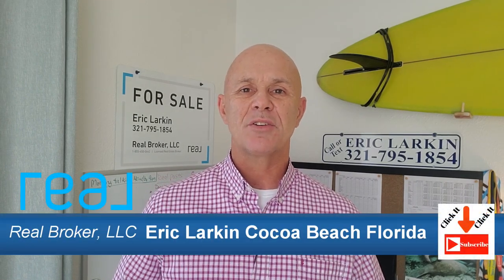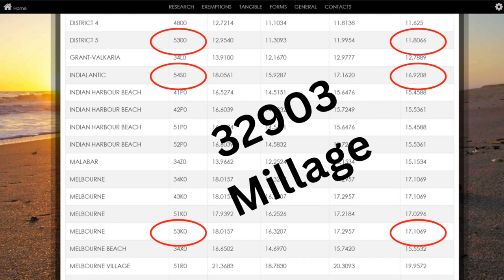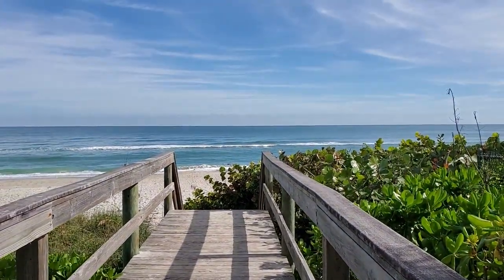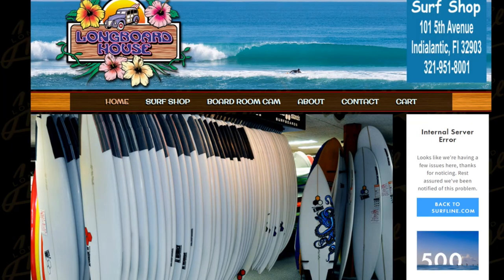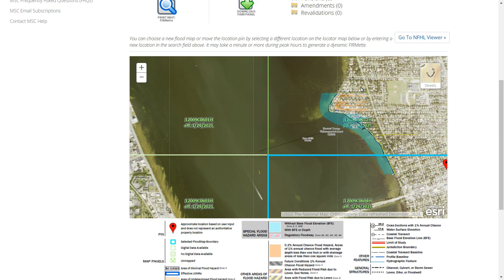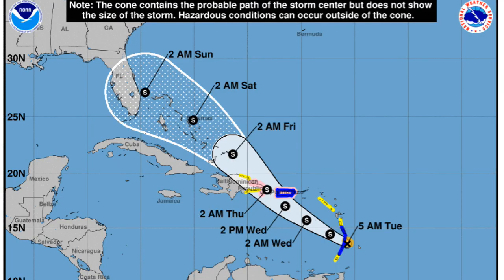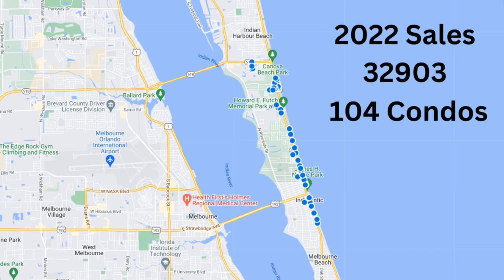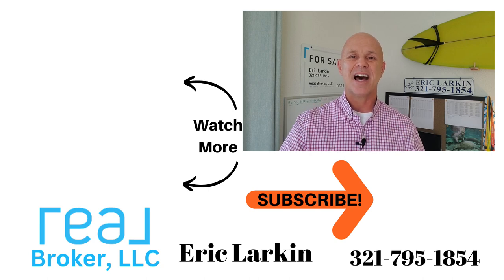Discover the hidden gem of Indialantic Florida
You love the idea of living near the beach and you are trying to decide which beach town is right for you? video is all about the 10 things you need to know about Indialantic and living in the 32903

All of the links mentioned in the video can be found on the blog post

Planning a move or have questions about our area? Eric Larkin with Real Broker, LLC can help!

About Eric:

Eric Larkin is a Broker Associate with Real Broker, LLC. He lives, works, and plays in the Cocoa Beach area. Eric has been helping buyers and sellers with their real estate needs since becoming a real estate agent in 2003. His focus is always on helping, answering your questions, and doing everything possible to make certain you have a smooth transaction from beginning to end.

What questions do you have about buying or selling a home?